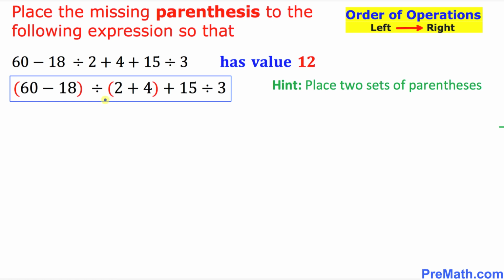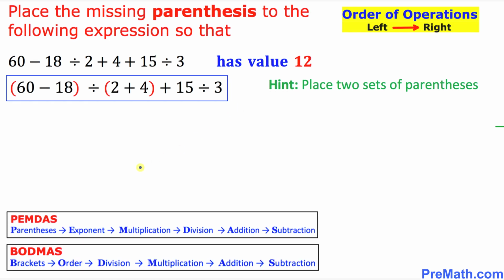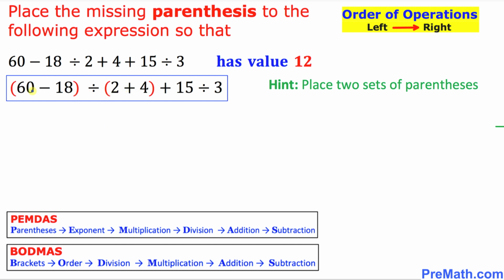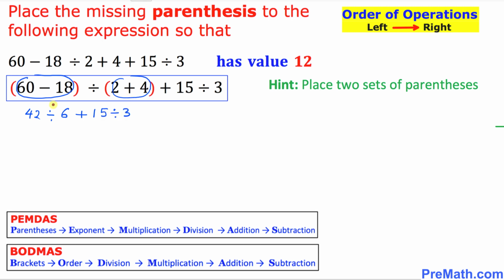Place the Missing Parentheses (Brackets) so that the Given Value is True - Quick & Simple Tutorial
Insert the missing parentheses (brackets) so that the given value is true. Use the order of operations (PEMDAS or BODMAS) to easily answer this question. Easy explanation by PreMath.com